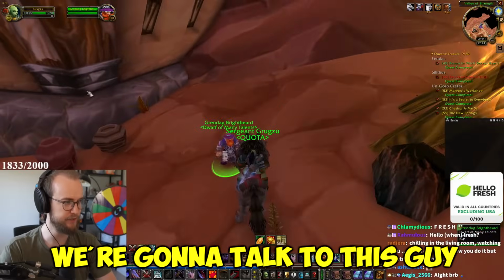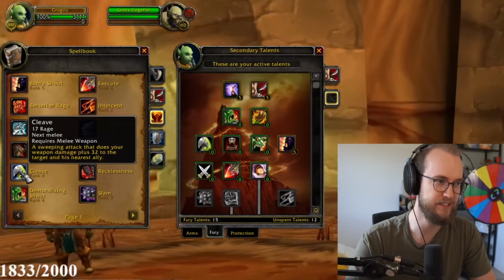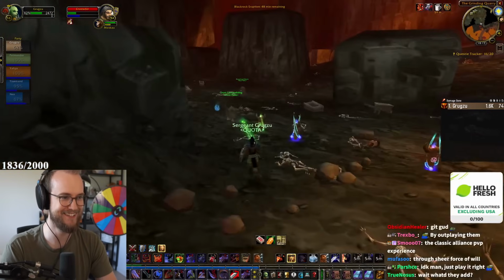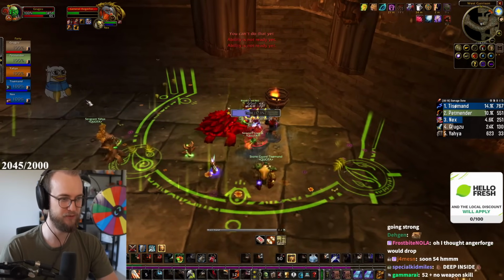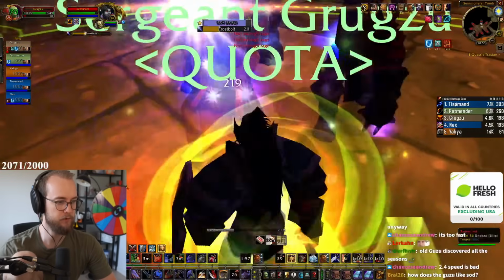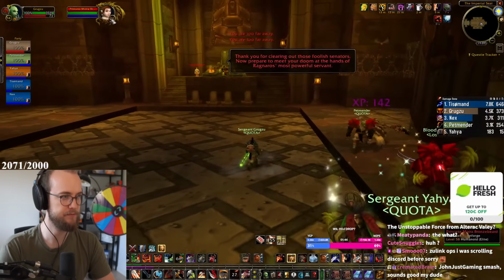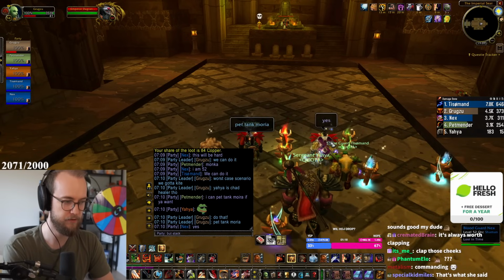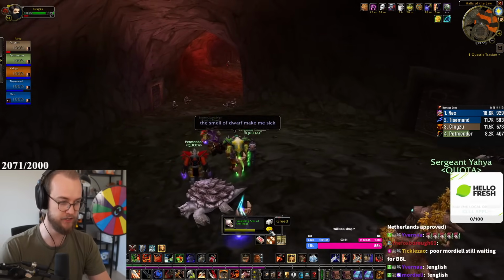The Most Ridiculous Warrior Build (That Somehow Works)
▶️Stream VODS: @guzuvods196
▶️React/Clip Channel: @guzuTV2